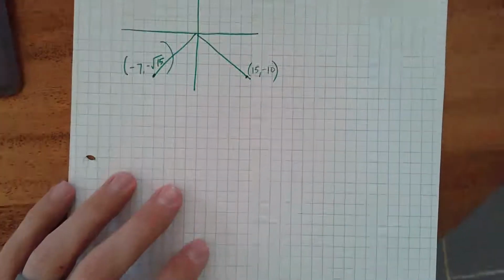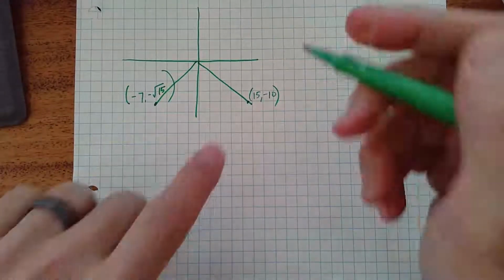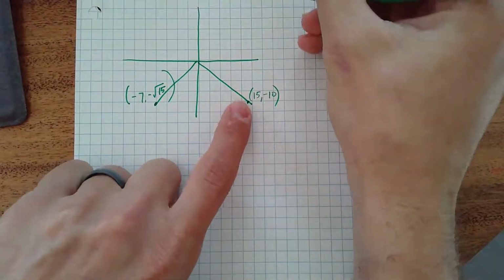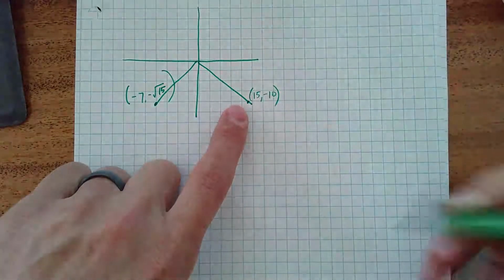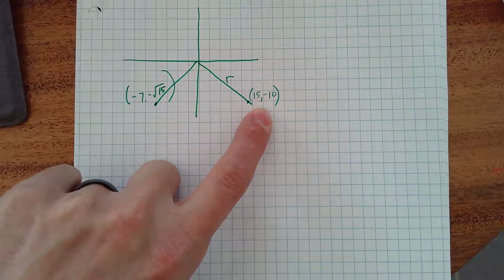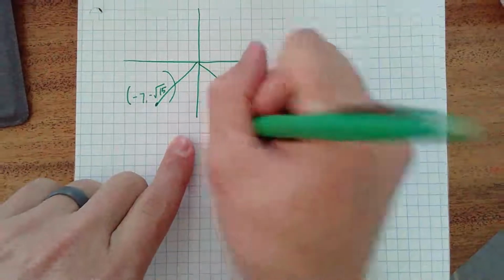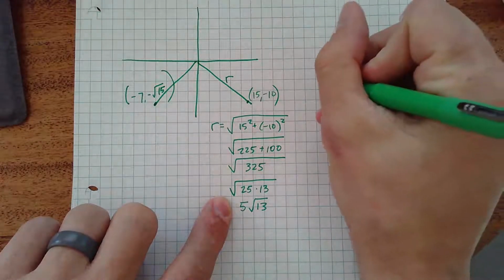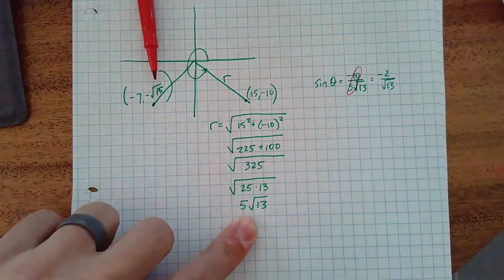Trig Function of Any Angle